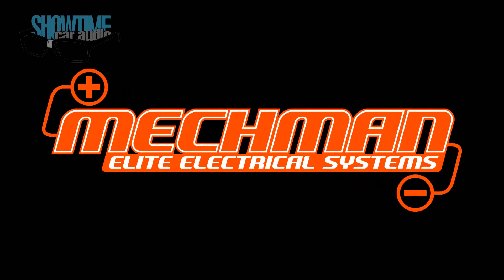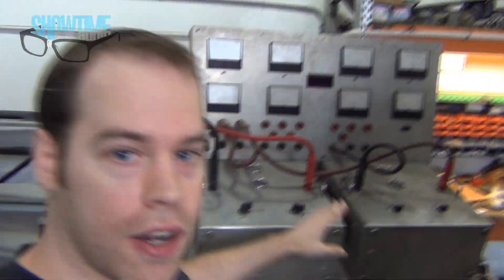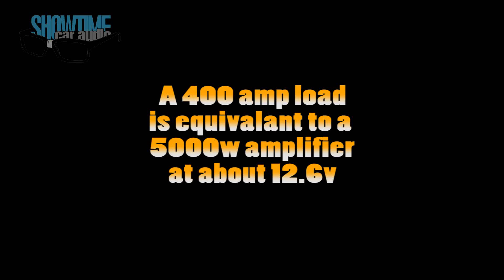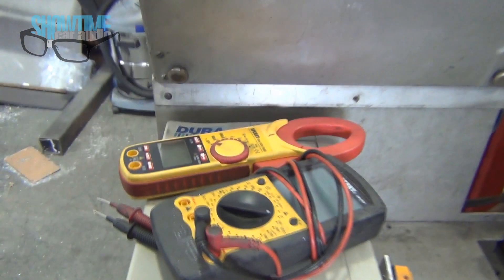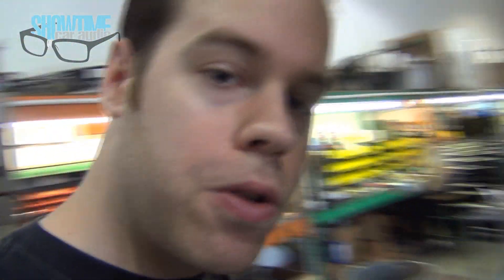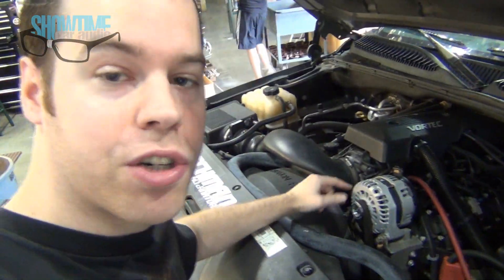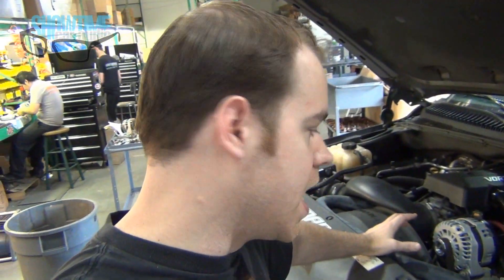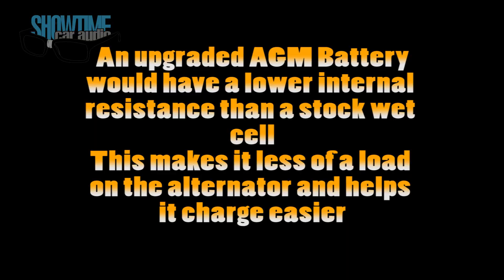Showtime Electronics - Visiting Mechman and Conducting an Alternator Test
We are at Mechman Alternators headquarters doing a test on a new unit that had just entered production.